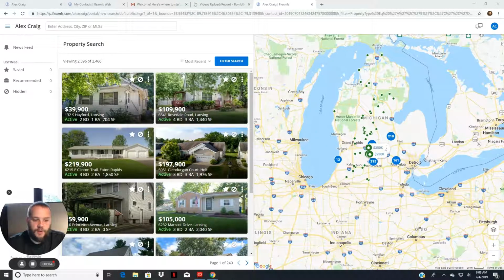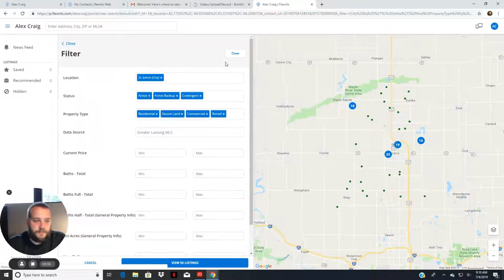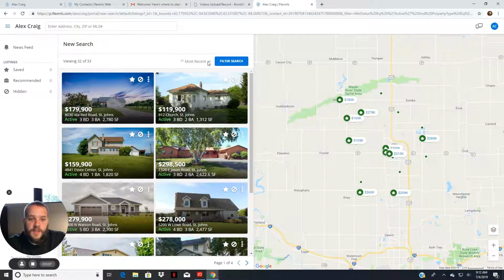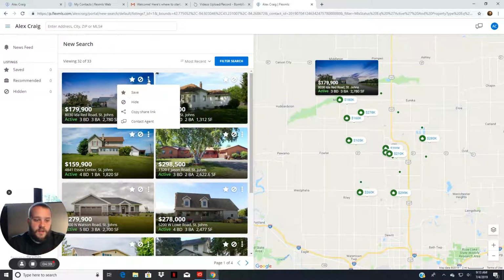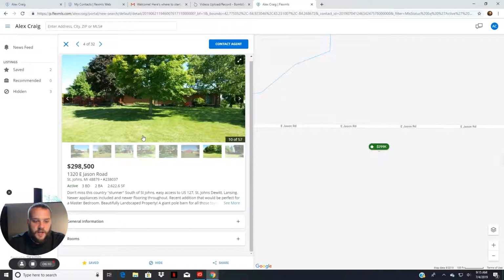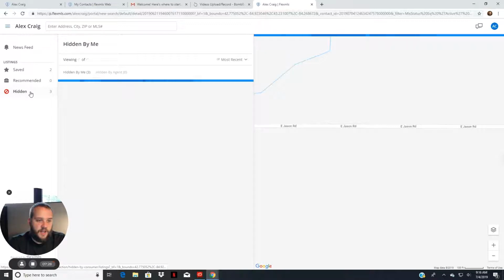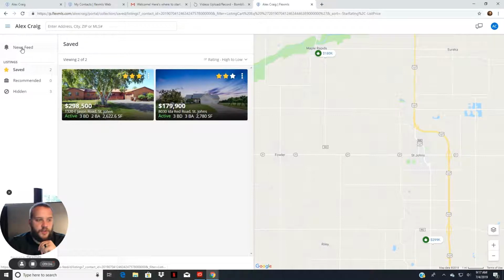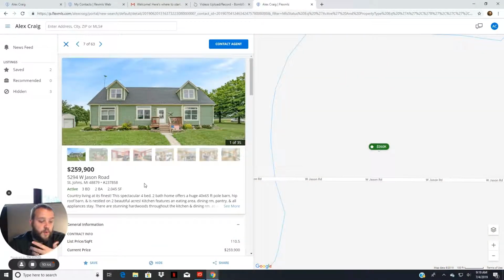How To Use Your Flex MLS Portal Account | Dolinski Real Estate Group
We're covering the nuts and bolts of using your FLEX MLS portal account - this is a special invite only platform that allows you to directly search the Lansing MLS (the same tool agents use) so you can get the most up-to-date and timely information.

If you want access, you can send a request by going and sending me an email.